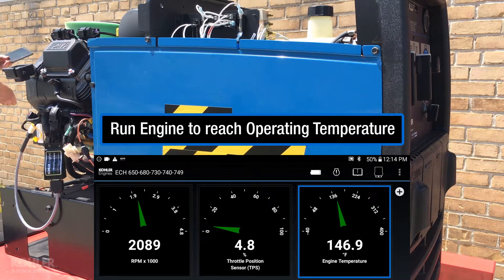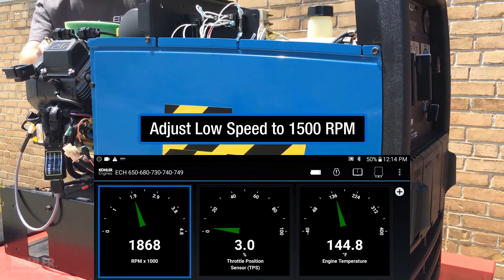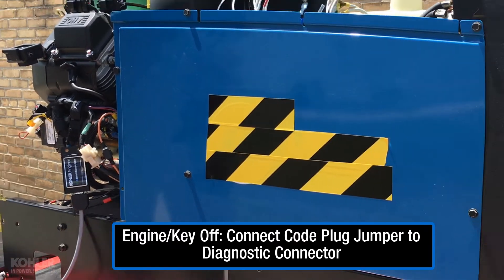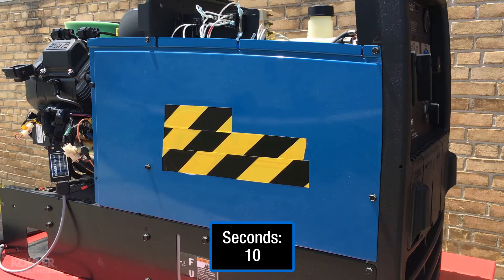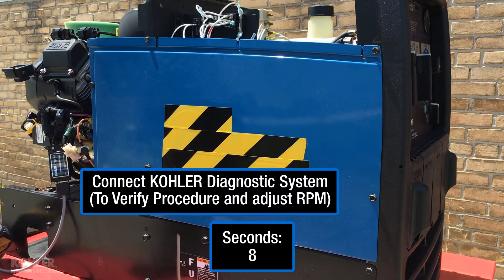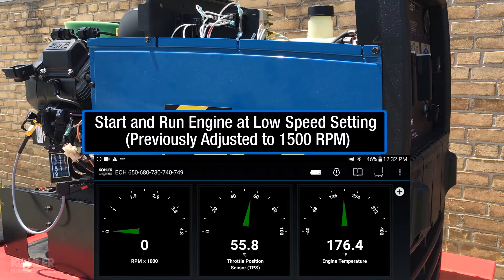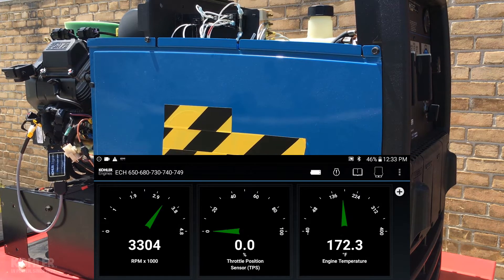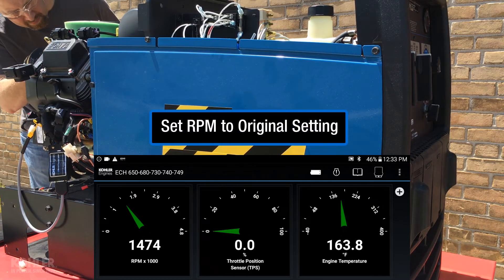Perform an ECU Reset and TPS Learn Procedure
How to Perform a Combined ECU Reset and TPS Learn Procedure